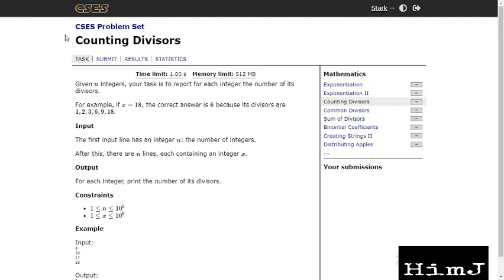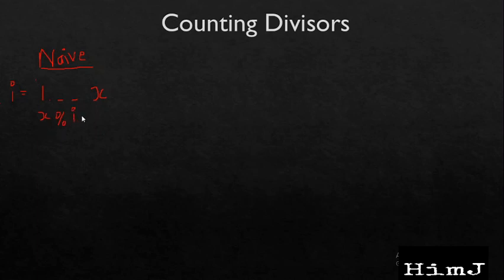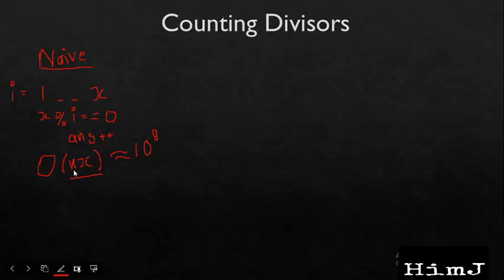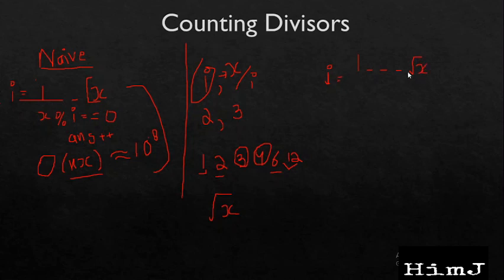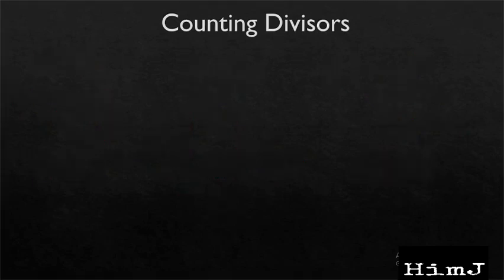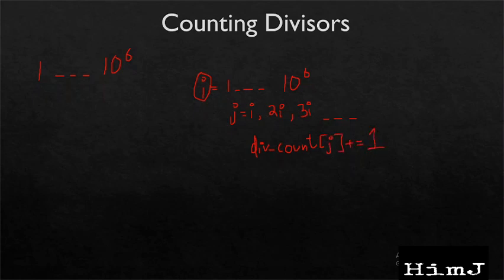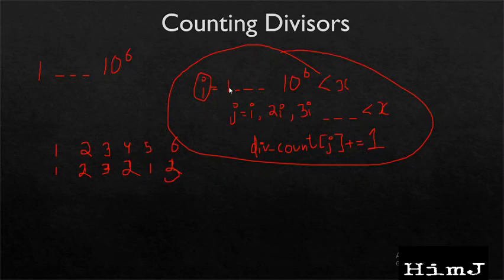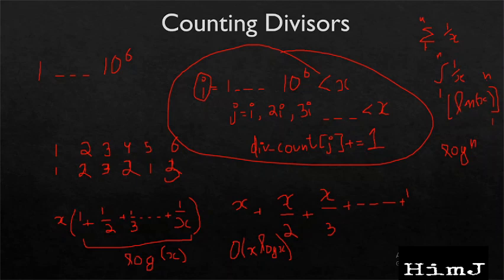Counting Divisors: Three Approaches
Himanshu Jain(Software Engineer, Sprinklr) will discuss different ways to count the number divisors of an integer by solving the CSES problem: Counting Divisors.

The solution of the problem counting divisors problem can be used as a preprocessing steps in many algorithms.

1. Introduction to Algorithms by Cormen
2. The Algorithm Design Manual
3. Fundamentals of Data Structures in C++
4. Object-Oriented Programming by E Balagurusamy
5. Head First Java
6. Cracking the coding interview
7. Database System concepts
8. Operating Systems
9. Discrete Mathematics
10. Compiler Design